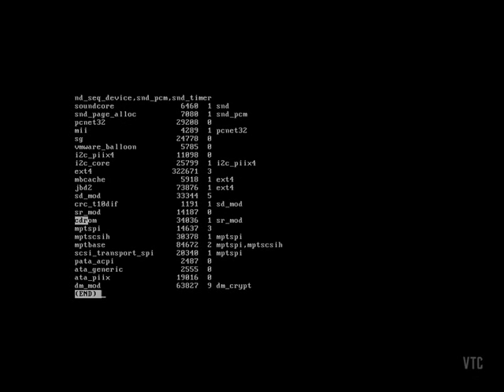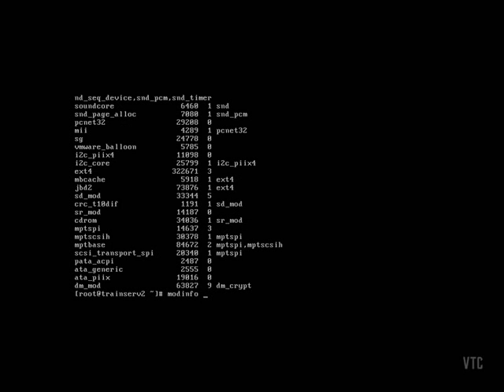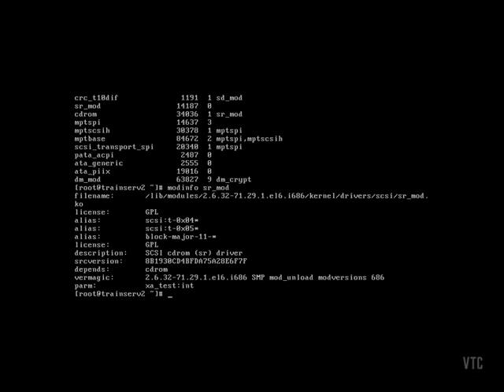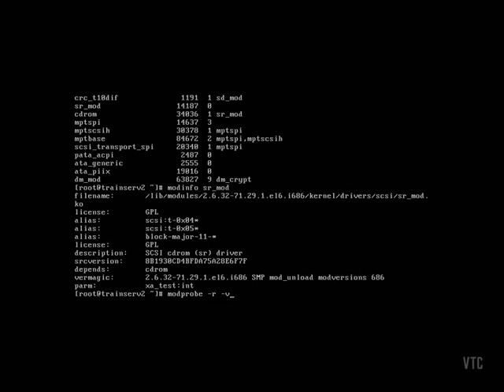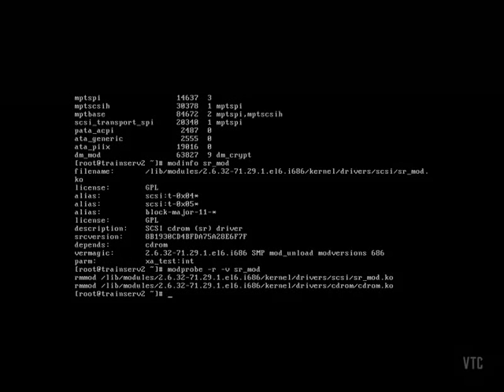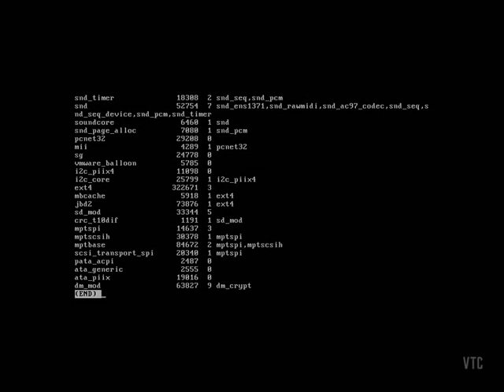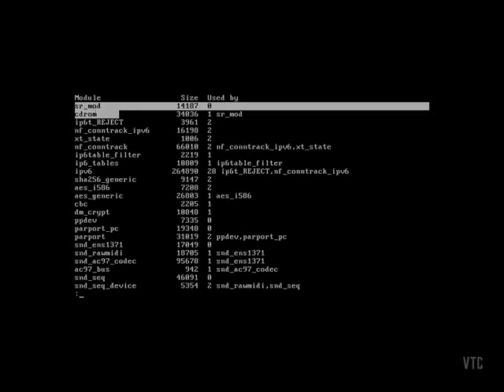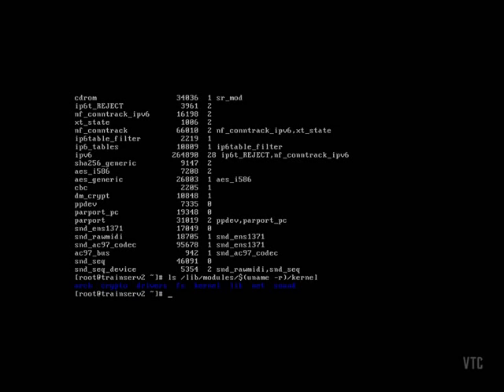81 Kernel Modules